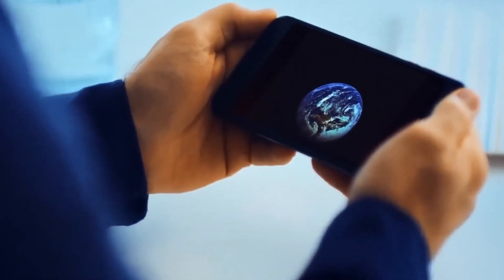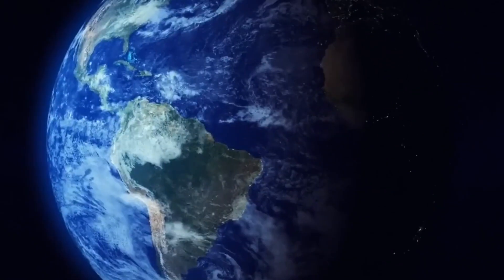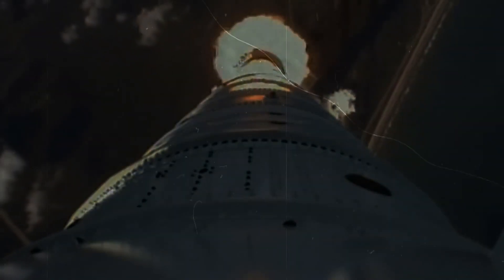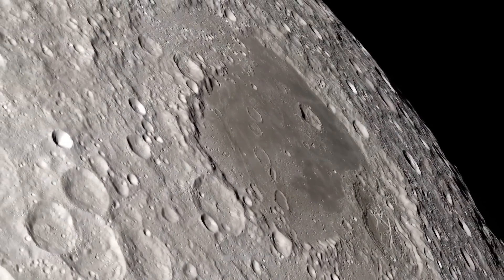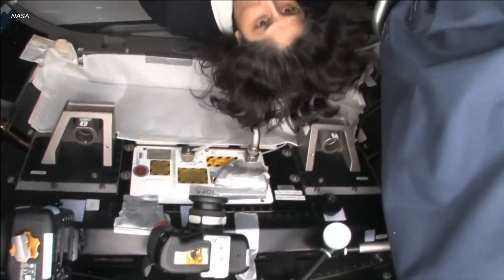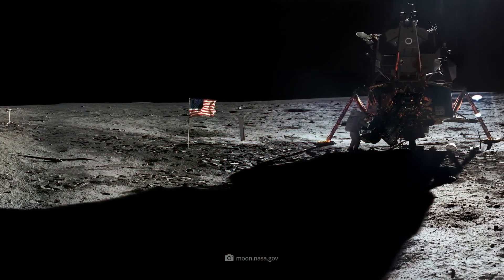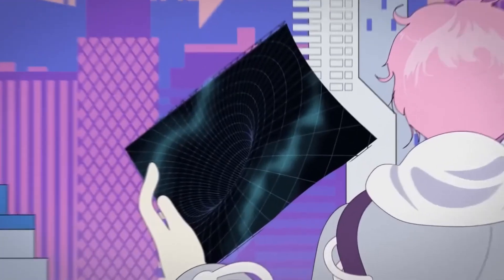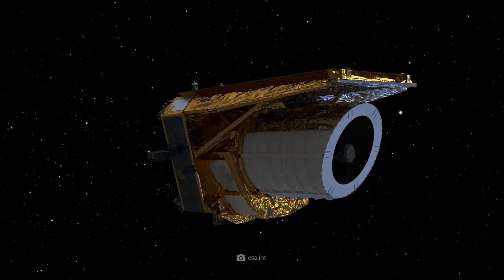Why We Can’t See Stars in Space!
magine yourself floating in the infinite darkness of space, with the immense, shimmering band of the Milky Way stretching out above you, but when you look through the visor of your helmet, you are surprised to realize that there are no stars in space! All the countless points of light that turn the night sky on Earth into a sparkling sea have disappeared, but surely the stars should be even easier to see in space than on Earth? Why can't we see the stars in the boundless darkness of space? This fascinating question leads us to fundamental aspects of astrophysics, human perception and photography.